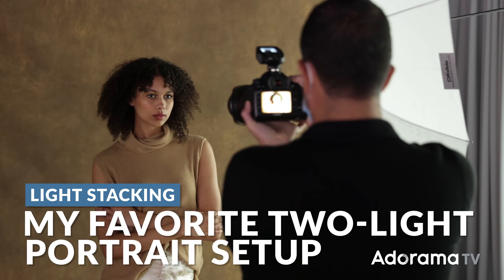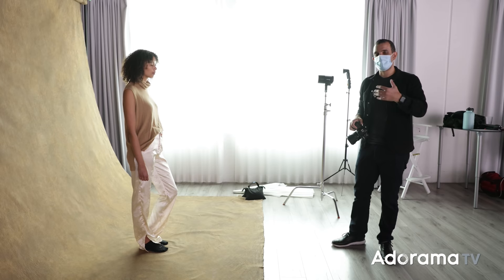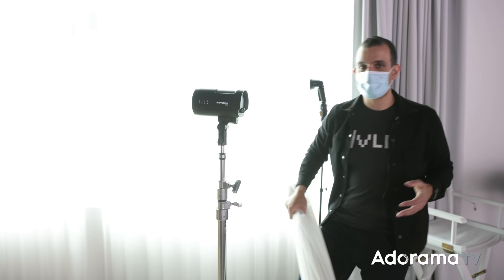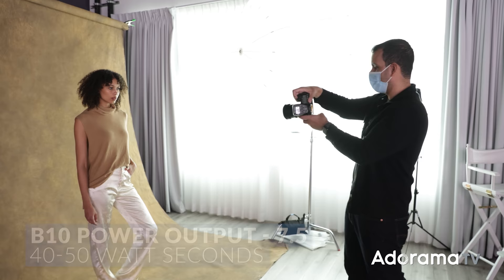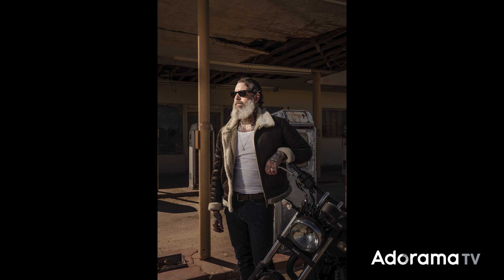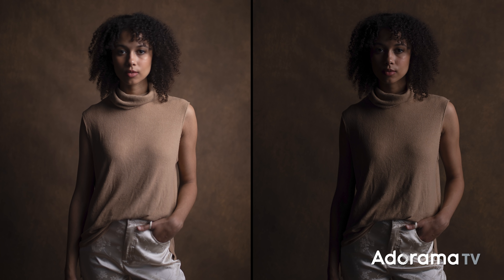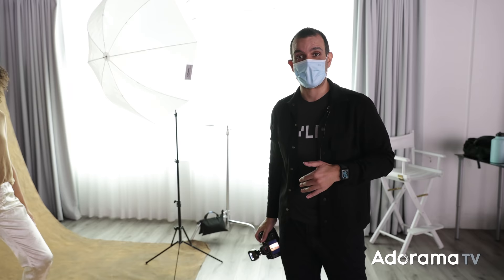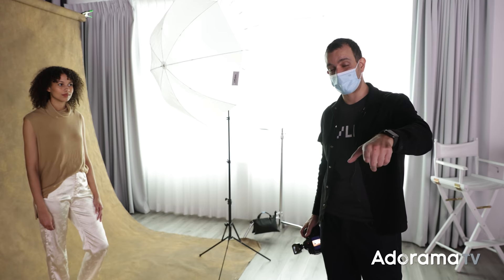Light Stacking: Two-Light Portrait Setup | Master Your Craft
In this video, Pye shares his favorite two-light portrait setup called 'light stacking'. Watch and learn how to create a more elevated look for your portraits!

Welcome to “Master Your Craft,” a photography educational series by SLR Lounge, exclusively on Adorama TV. From gear advice to in-depth instruction, our goal is to give you practical, real-world advice to help you master the craft of photography. Whether you’re a beginner just learning your camera, an amateur looking to become pro, or professional seeking inspiration, this is the series you’ve been looking for to help you become a better photographer.

Intro: 0:00 - 1:12
Composition: 1:13 - 2:28
Ambient Light: 2:29- 2:57
Modify & Add Light: 2:28 - 16:12
Photograph: 16:13 - 16:40
Outro: 16:41 - 17:17